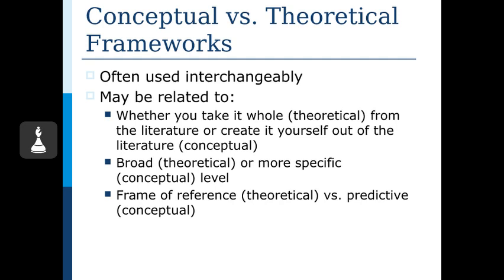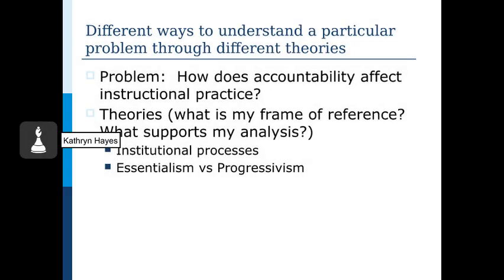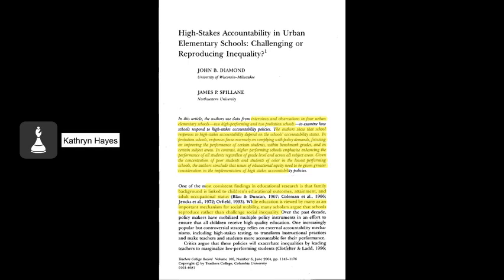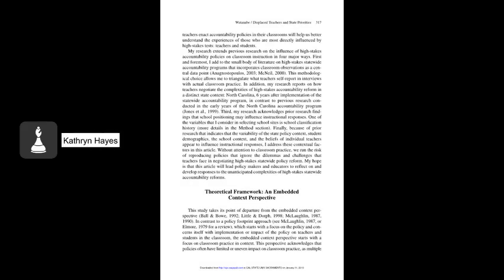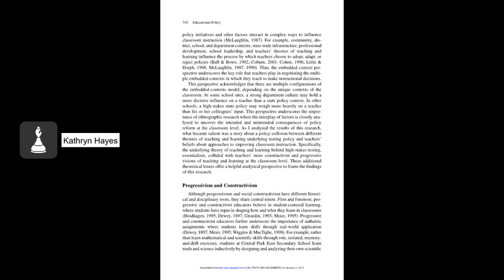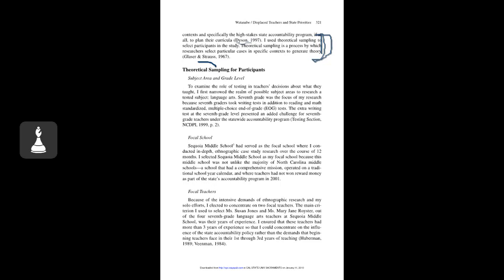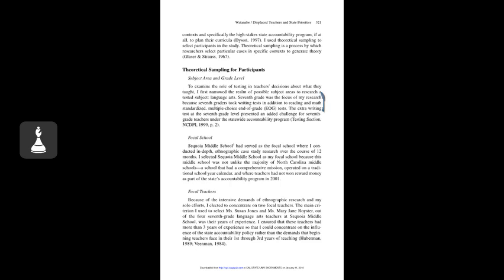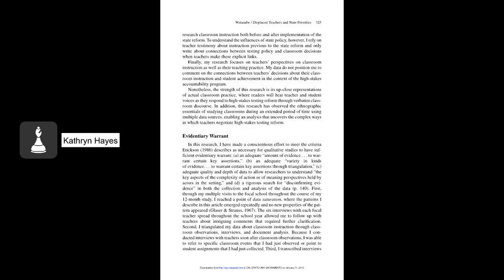5 Examples of Conceptual Frameworks and Qual Methods